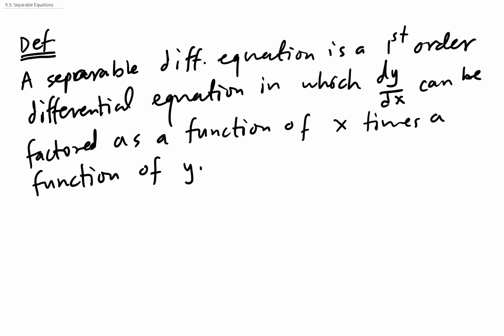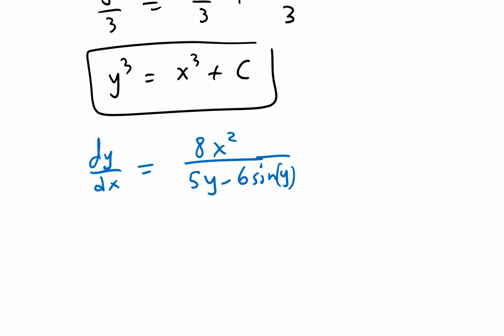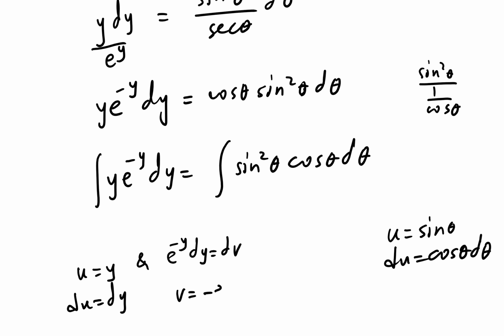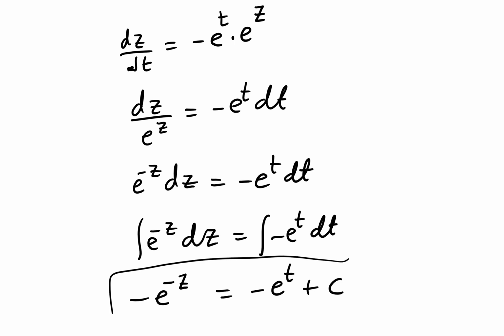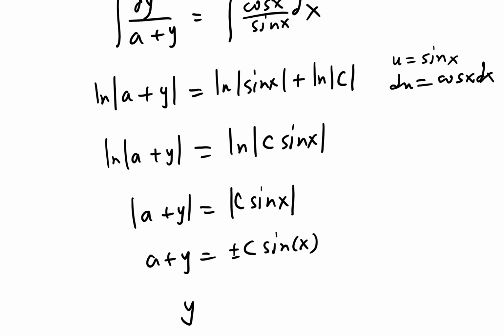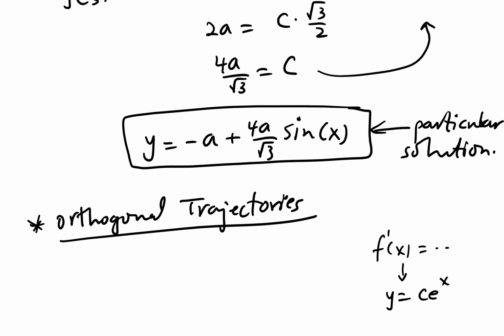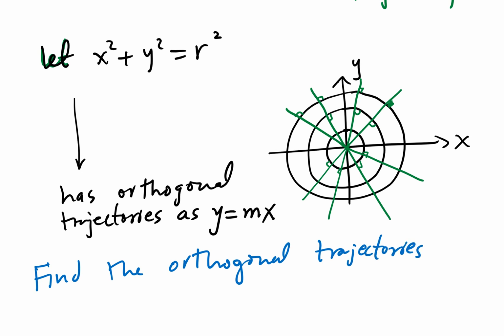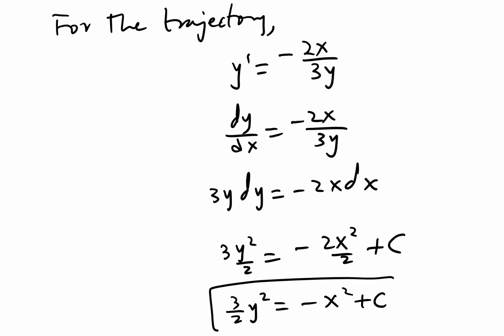Math 3B Section 9.3: Separable Equations